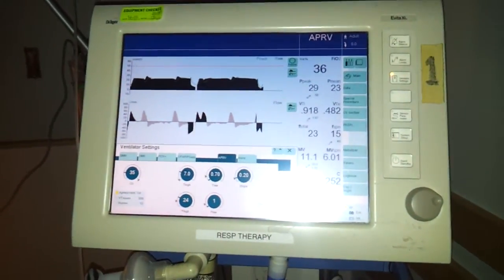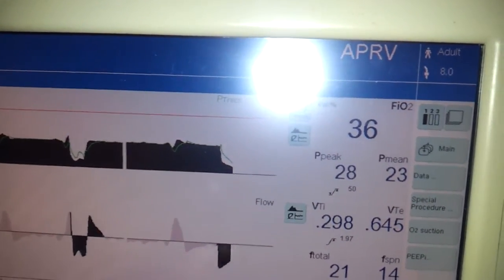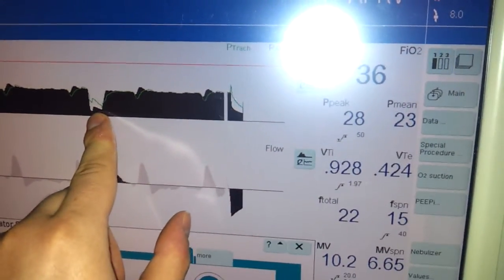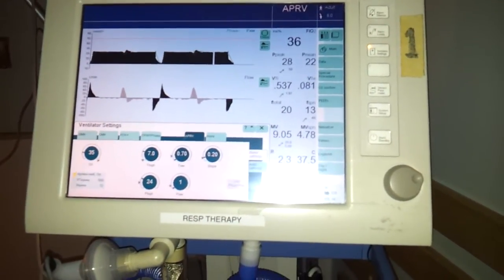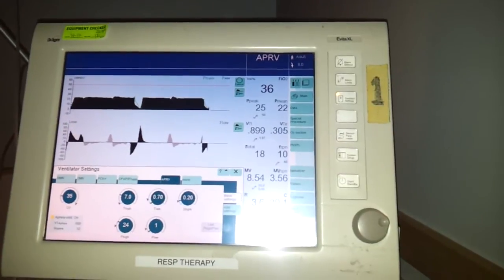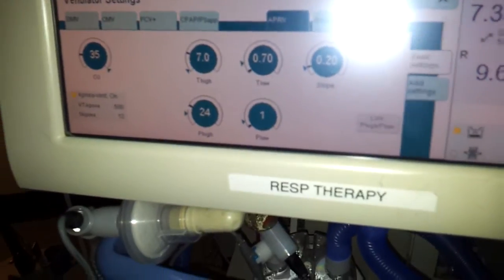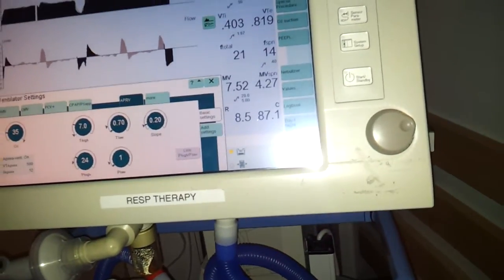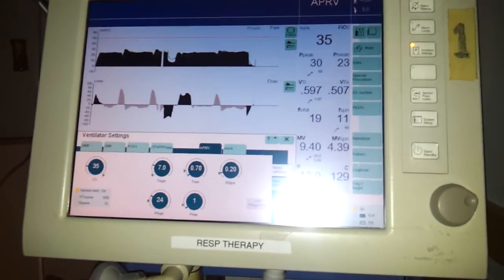Airway Pressure Release Ventilation - APRV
Done on the Evita-XL.